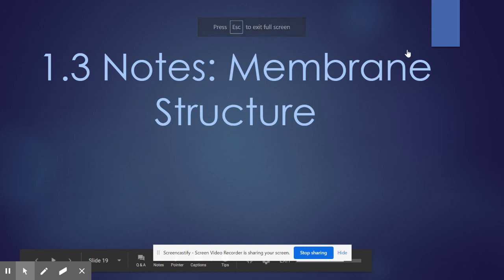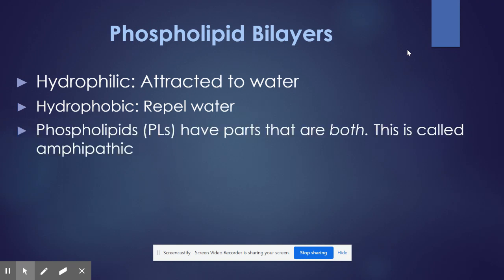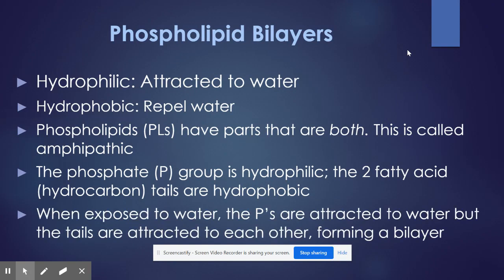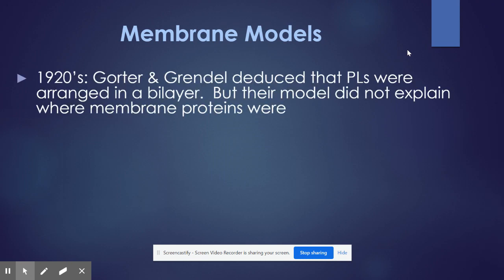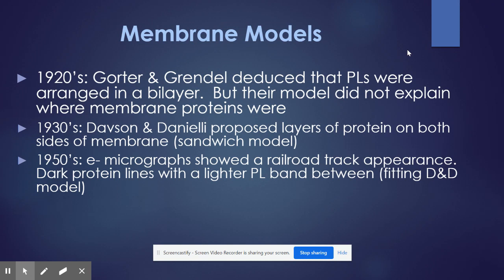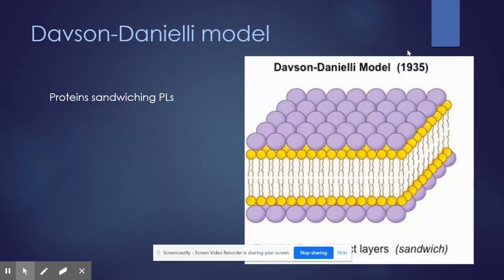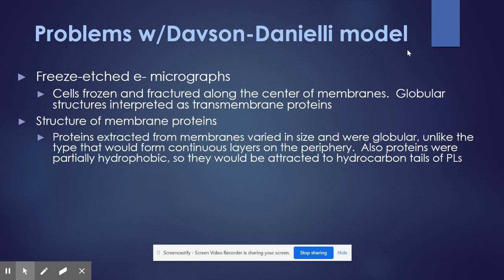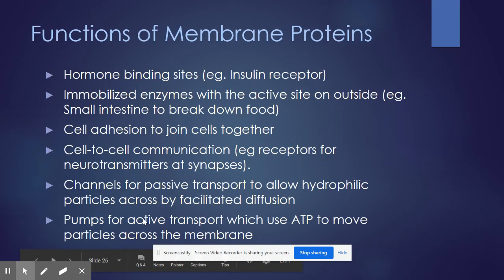1.3 Notes Part I